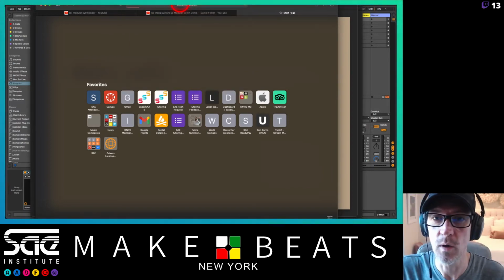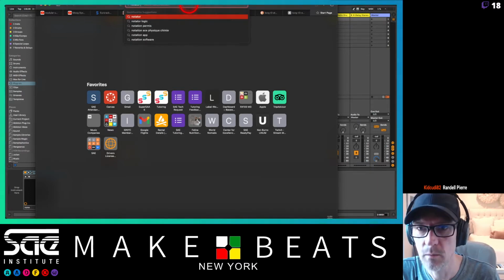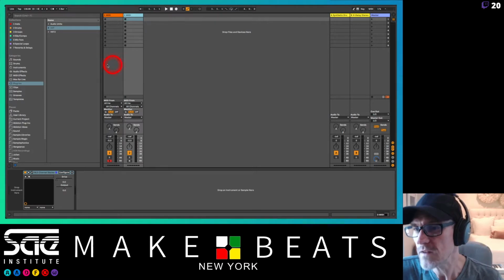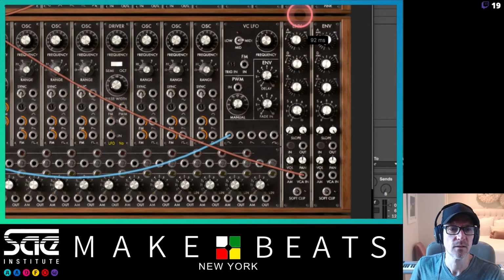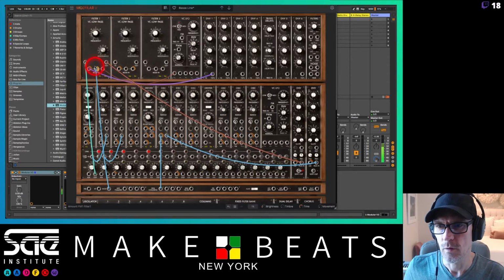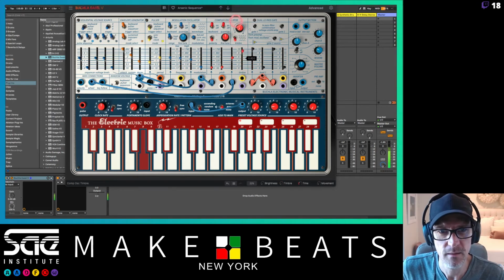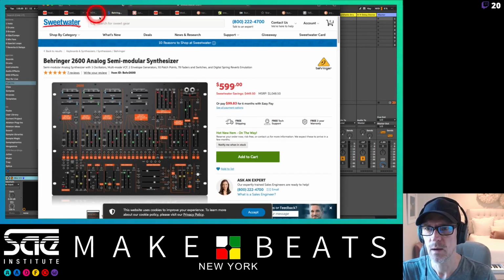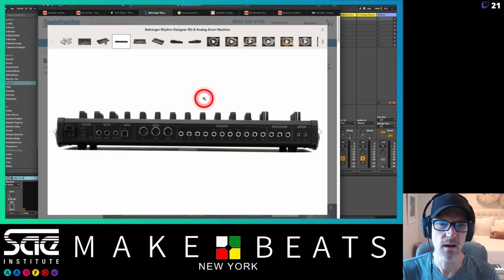07-07-2021 Synthesizers: A History of Modular Synths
We are learning about the history of synthesis, and modular synthesizers. If you've ever wondered about the first analog synthesizers, this video will help you understand!

I am mostly using Arturia's V Collection 8 to showcase the history of analog synths

Continue on to the next video to learn how to create your own modular synthesizer setup using Reaktor Blocks